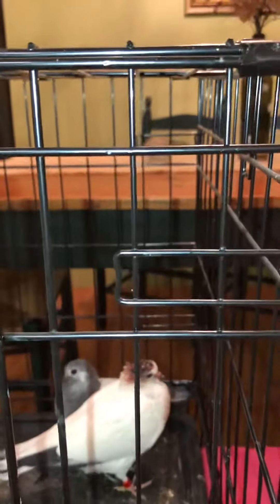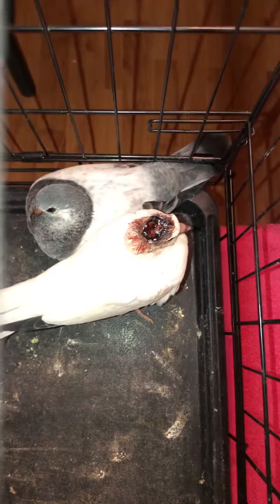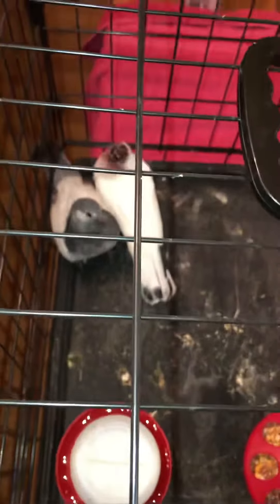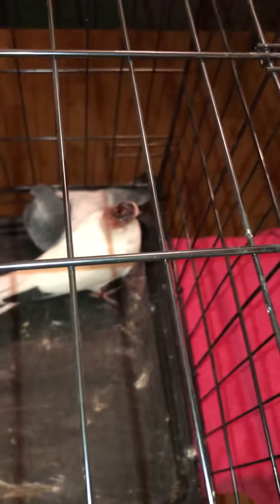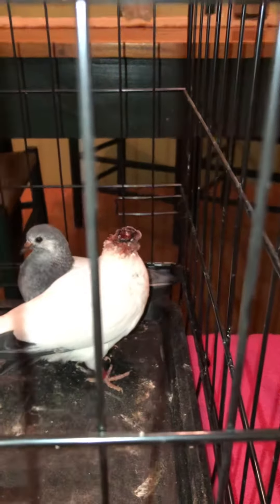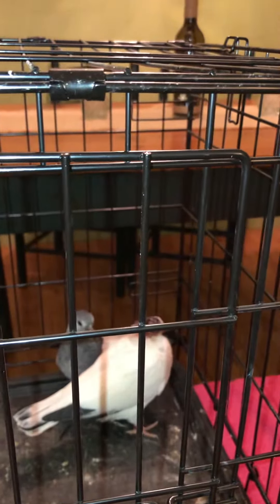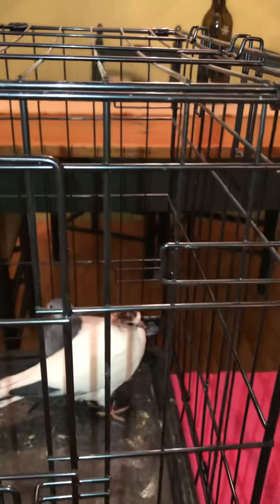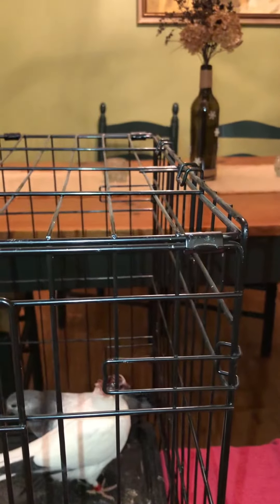Beat up baby Pigeon head full of blood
House treatment and nest mate company let’s see if it works